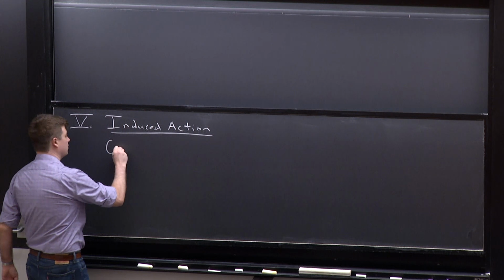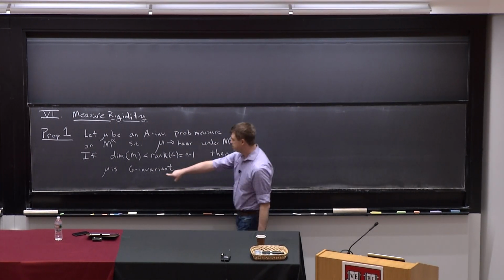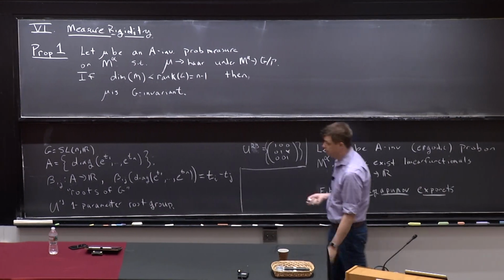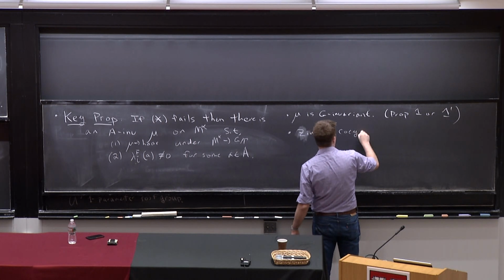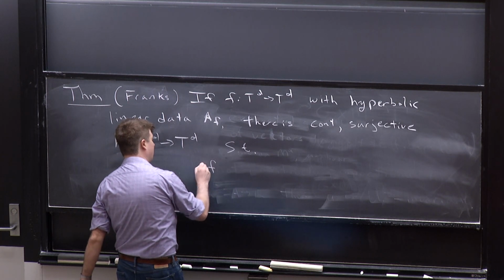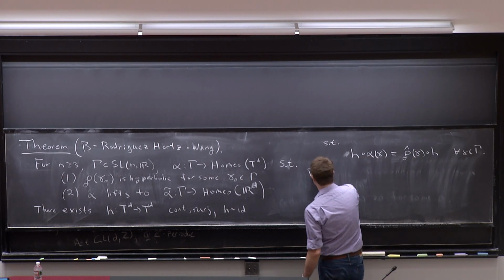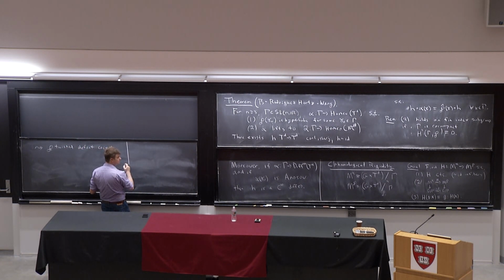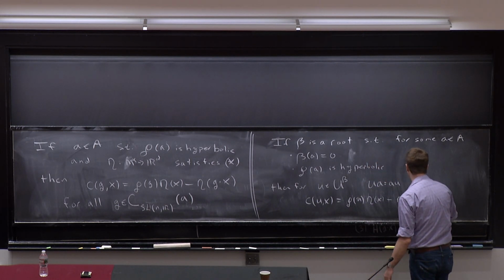Aaron Brown: Recent progress in the Zimmer program II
This is a talk given on November 17 at the CDM conference at Harvard University.